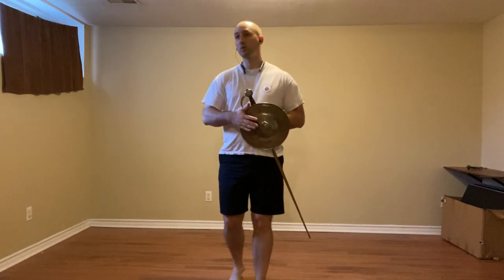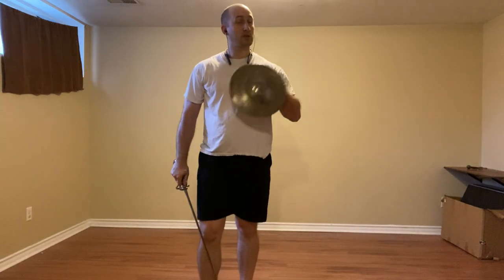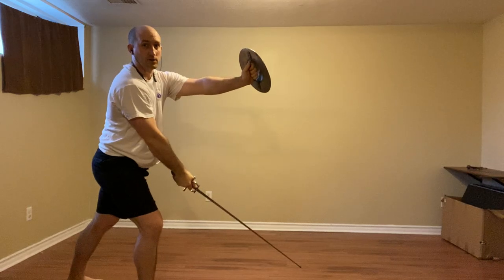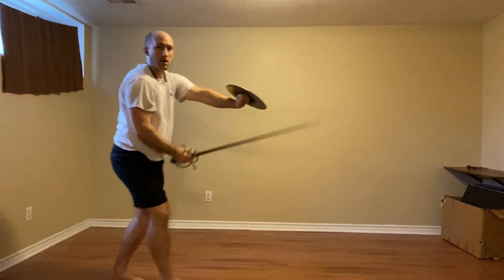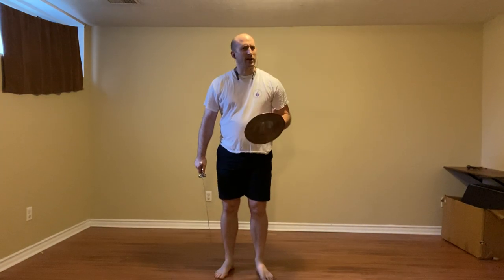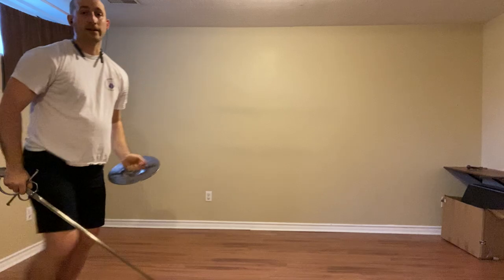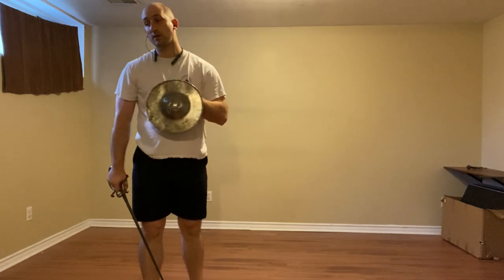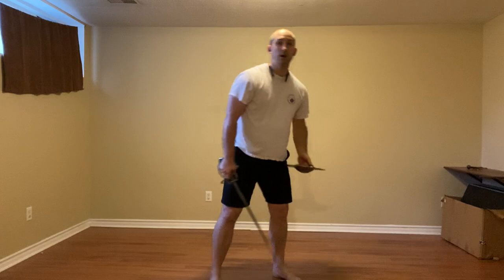Spada e brocchiere largo - Marozzo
A review of the series of actions described in Marozzo's sword and large buckler section.